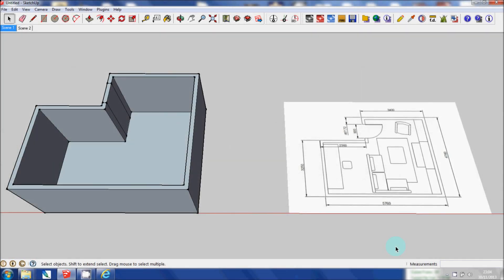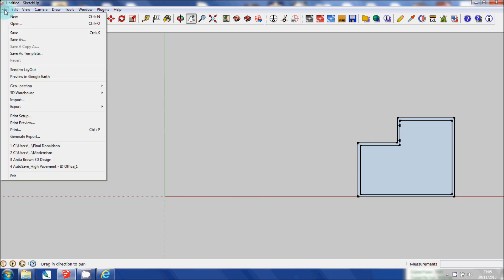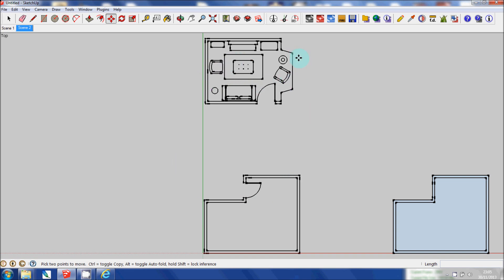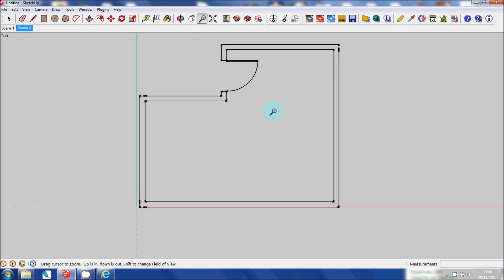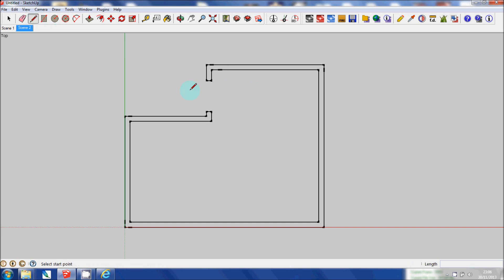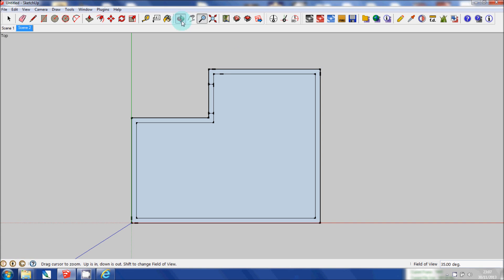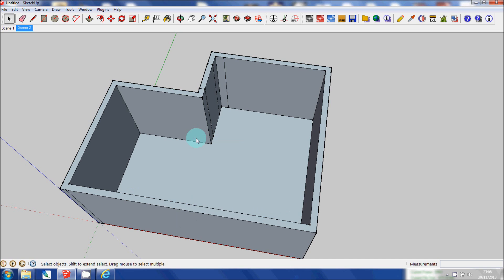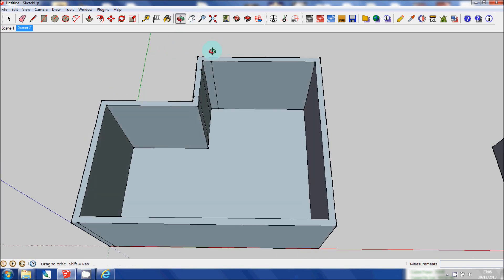SketchUp Tutorial - Importing an AutoCAD DWG File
How to import a DWG file into SketchUp